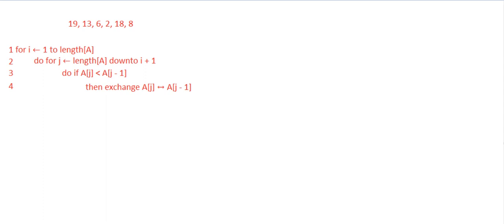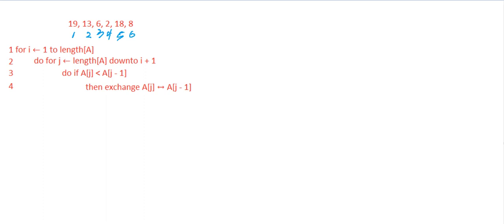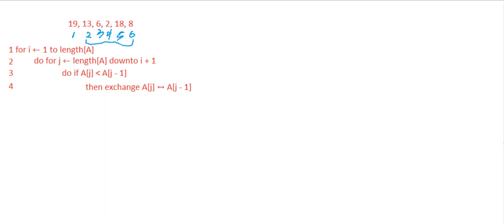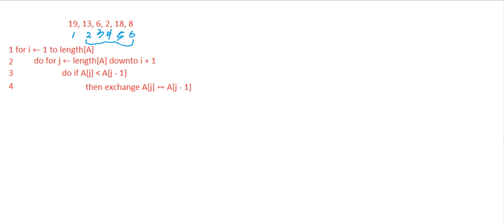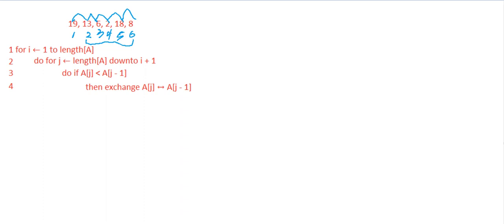02-0 Assgt1a Bubble Sort hints